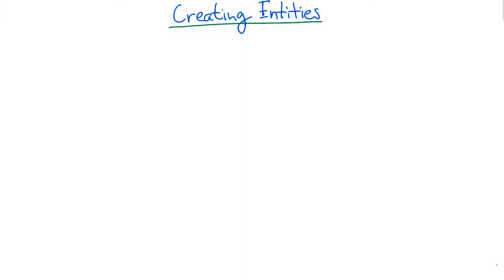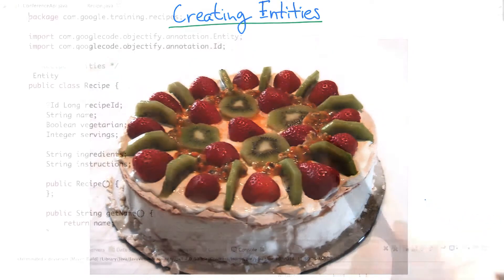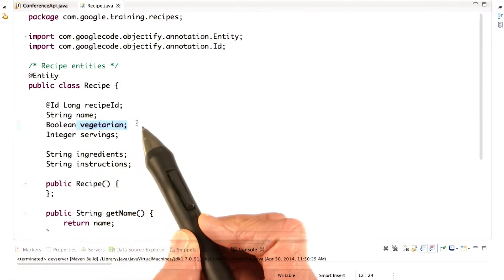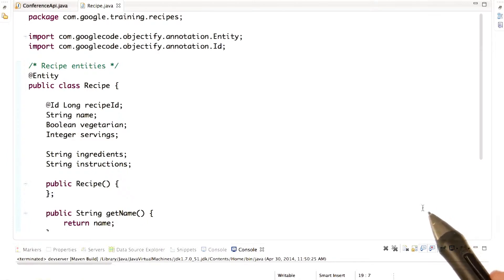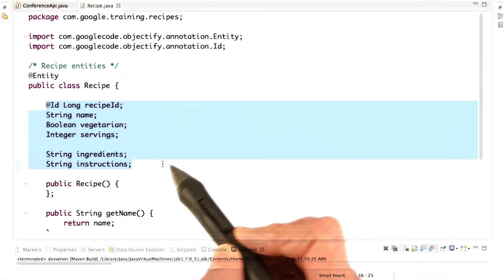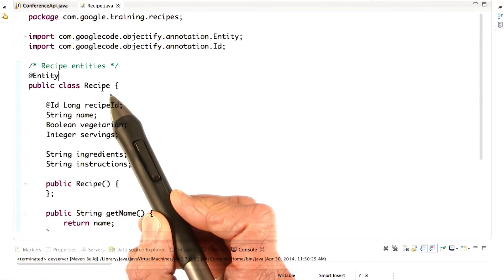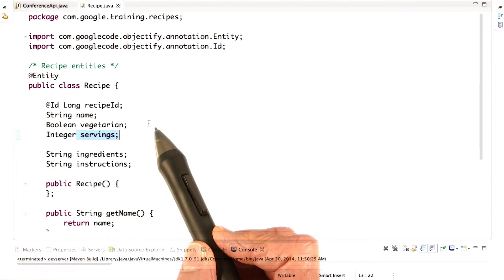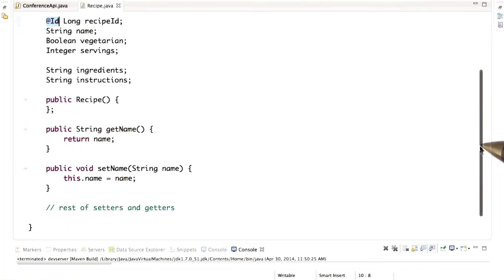Defining Recipe Entities - Developing Scalable Apps with Java